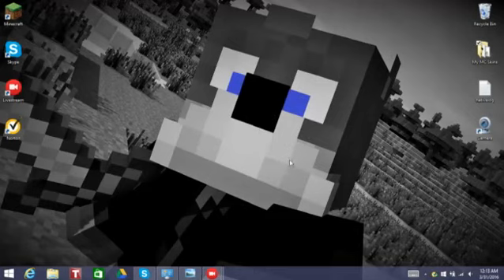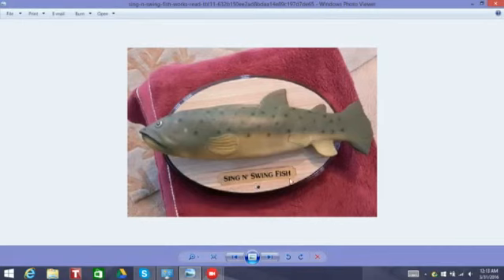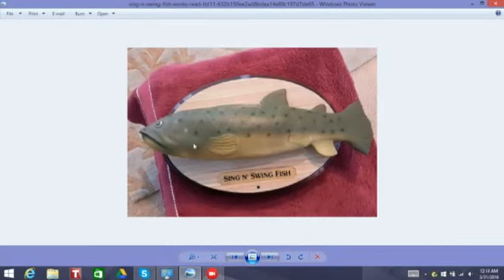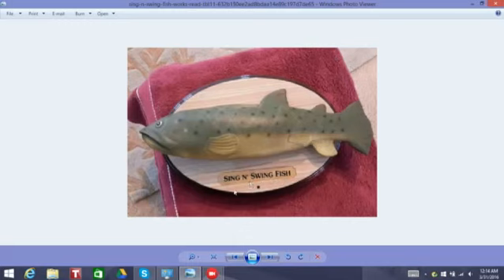I Bought Another Rare Singing Fish!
He should arrive in about 4 days! I cant wait.